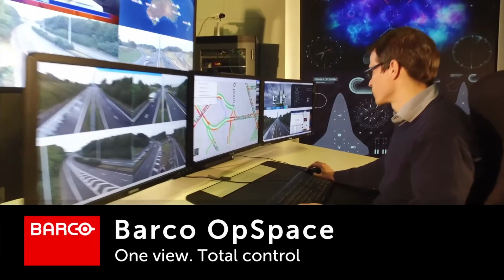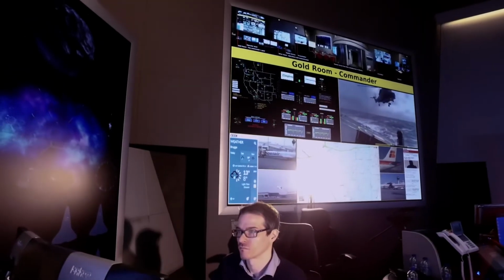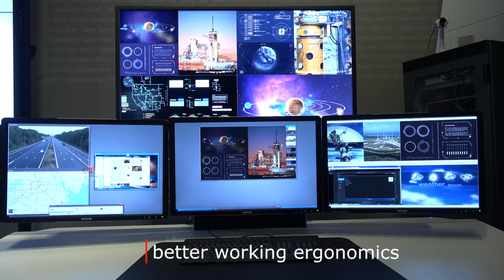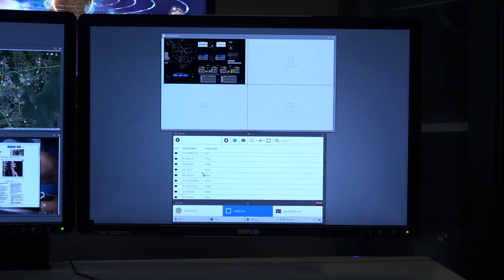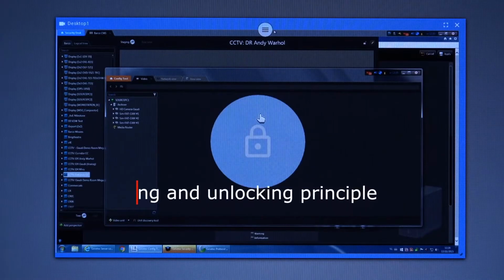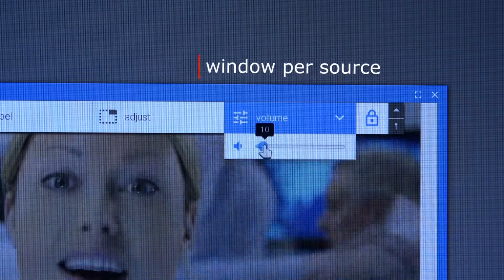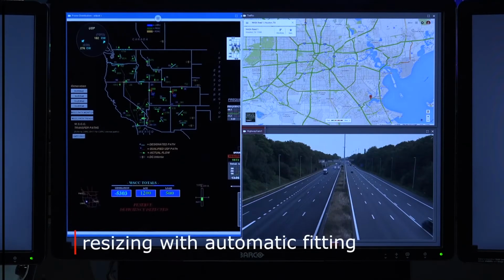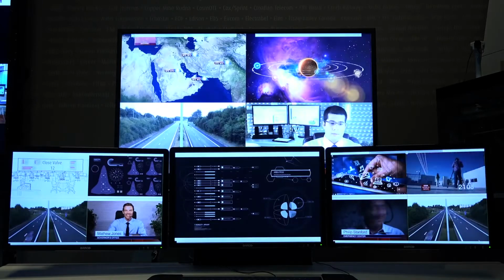Barco OpSpace demo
This video shows the main features of Barco OpSpace. Discover the benefits of a digital canvas for control room operators to access any operational source.